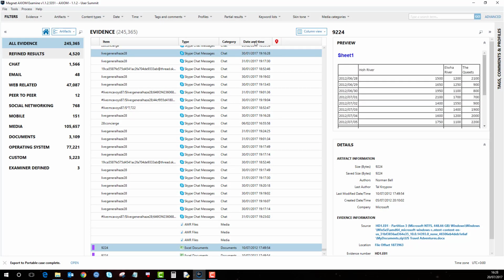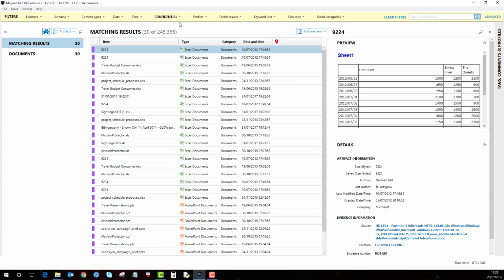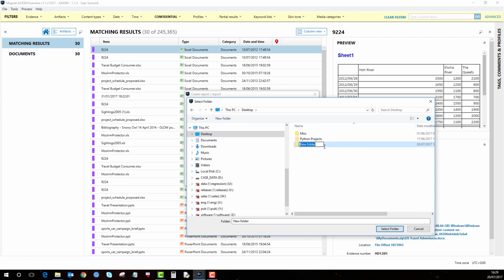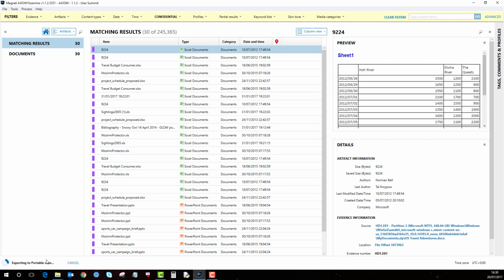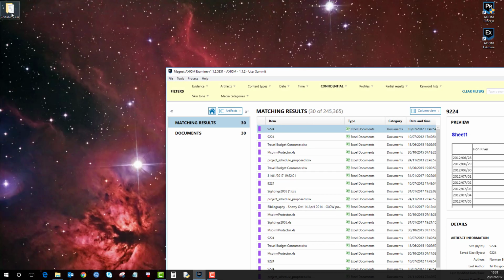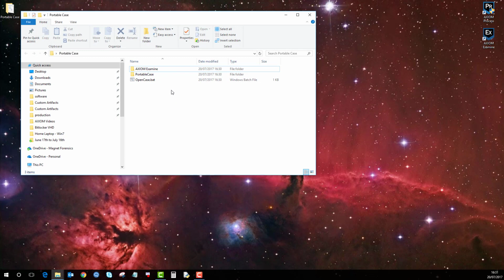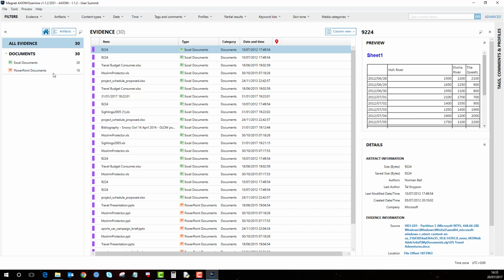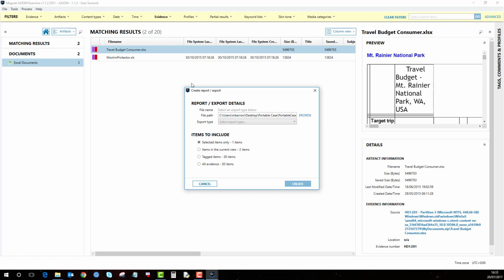Magnet AXIOM Portable Cases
This video will show how to create a portable case through the Magnet AXIOM platform.